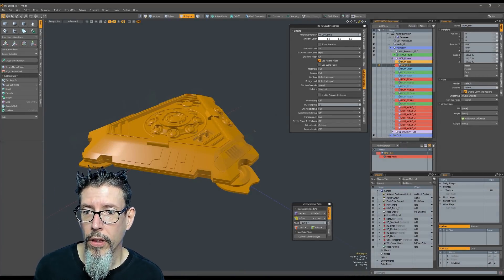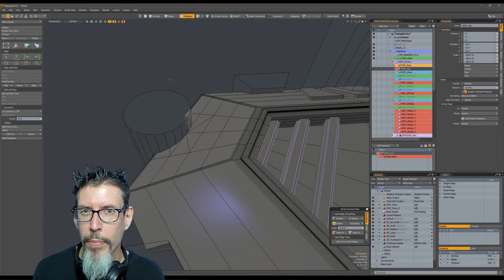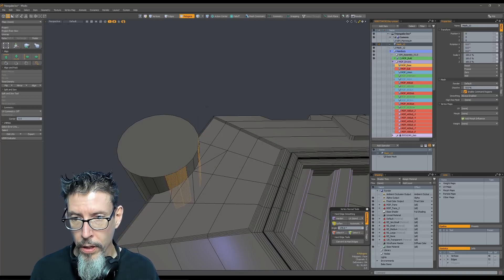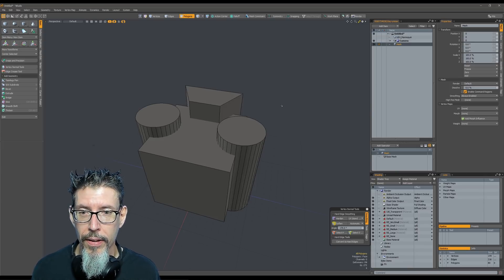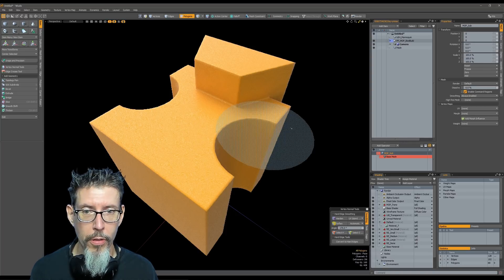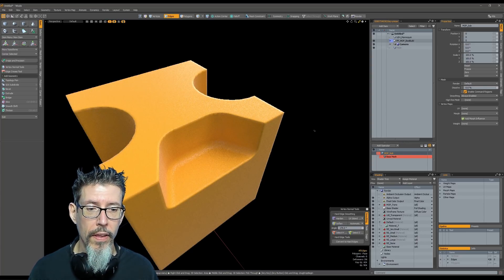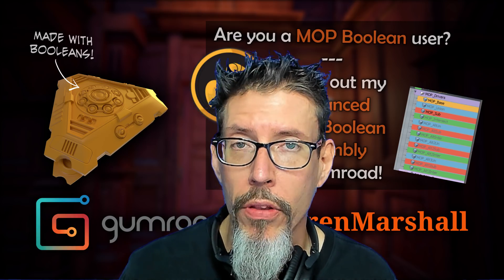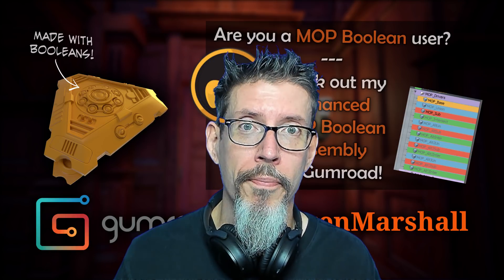3 Tips For Working Faster With MOP Booleans In MODO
This quick video outlines 3 tips I would recommend for working faster with the MOP Boolean toolkit. Working in real time is the most important thing for an artist to be able to create with total flow and staying in the zone.

1. Work in the default viewport. It's the fastest one for MOP Boolean responsiveness and rendering.

2. Work on operands in a mesh item that is outside of the assembly. Modifying meshes that are already in the assembly is going to be slow and kill your flow.

3. Don’t work with subd operand meshes. Yes, MOP Booleans can handle subd meshes but it WILL slow you down very quickly. Things get heavy, fast.